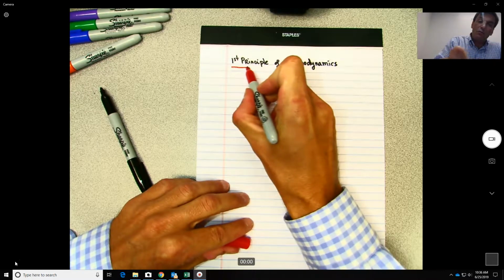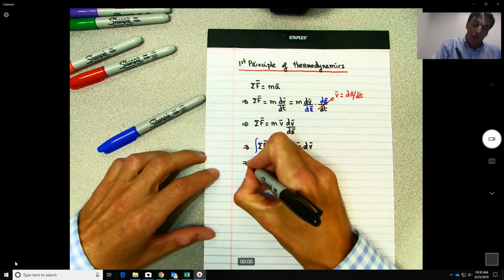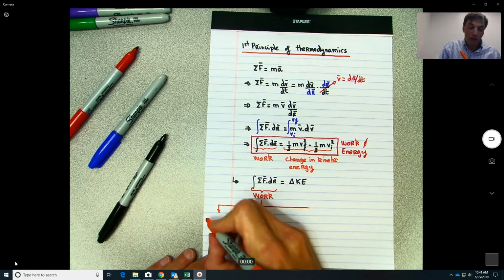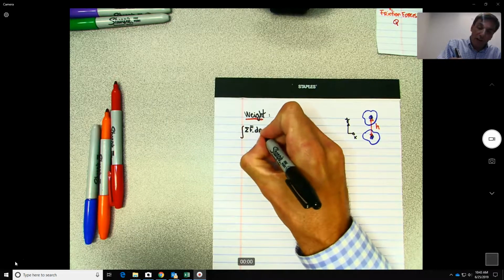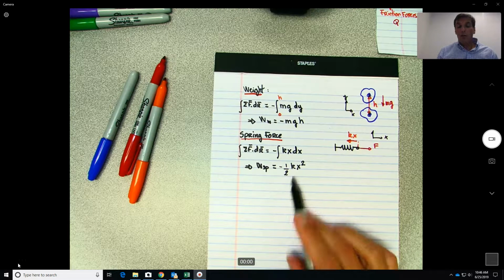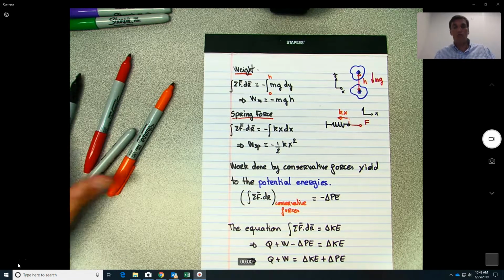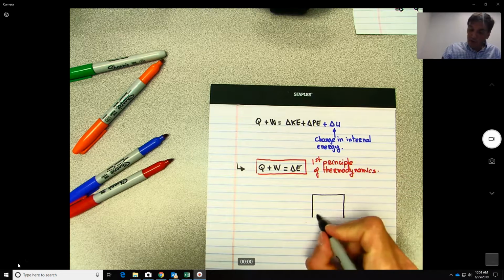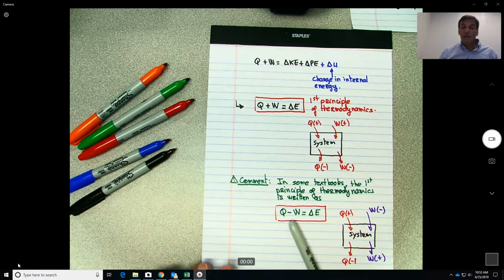Thermodynamics Video 11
First Principle of Thermodynamics Derivation